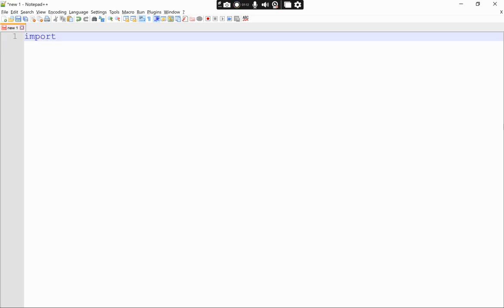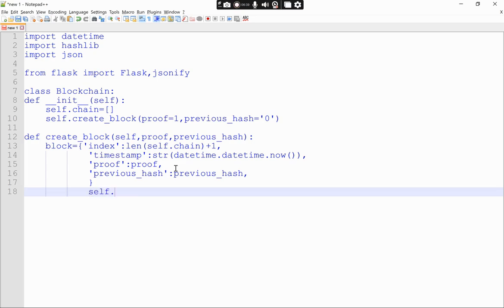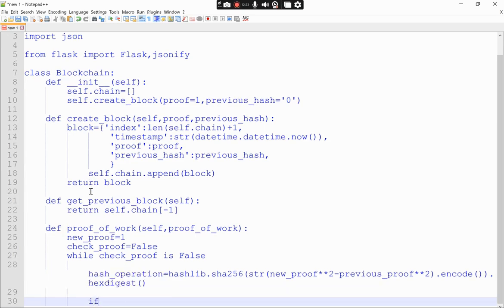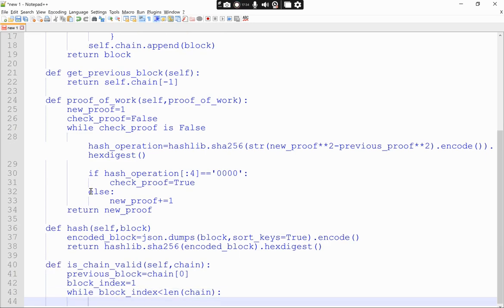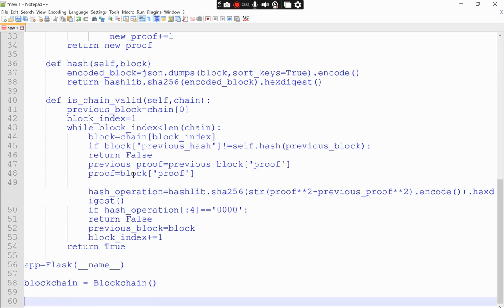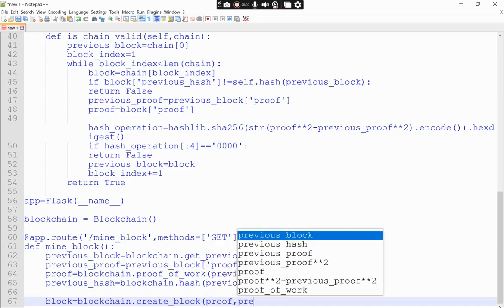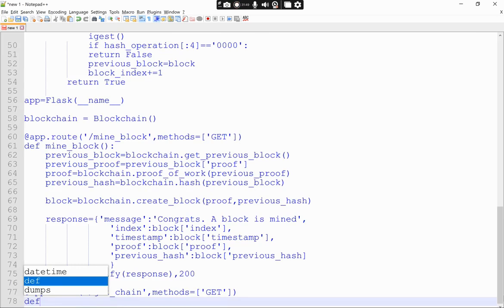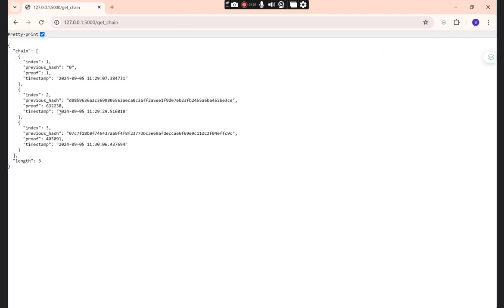Blockchain using Flask App in Python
This video describes the implementation of blockchain concept in python program using flask app. Kindly ignore the syntax and indentation error in the program as the error corrected portion has been trimmed in the video considering the video length.